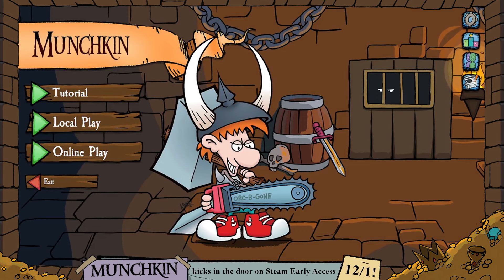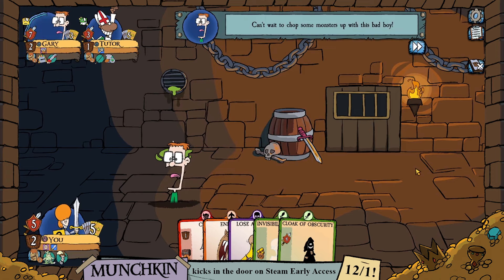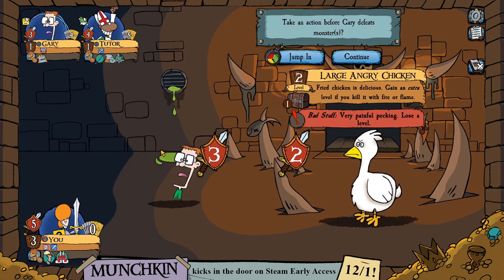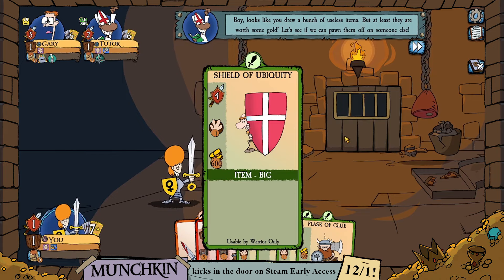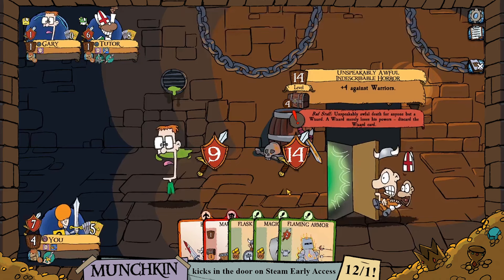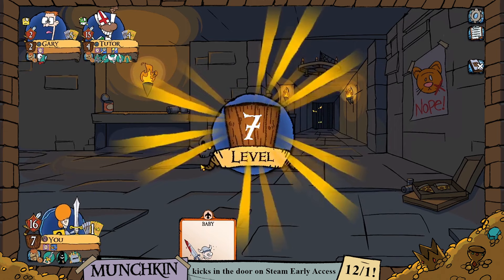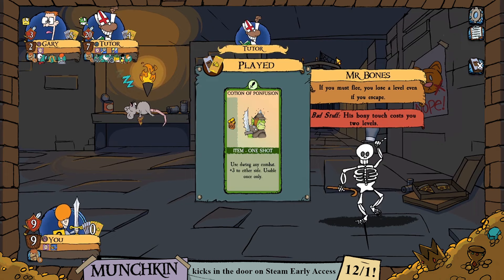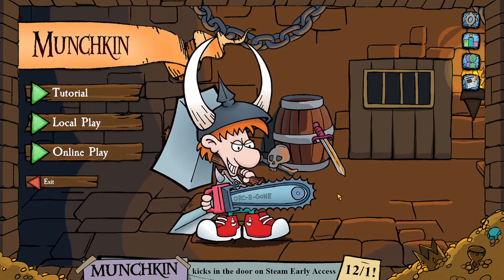Munchkin Digital - Gameplay First-Look!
Take a peek under the helmet of Munchkin Digital, coming to Steam Early Access on December 1!